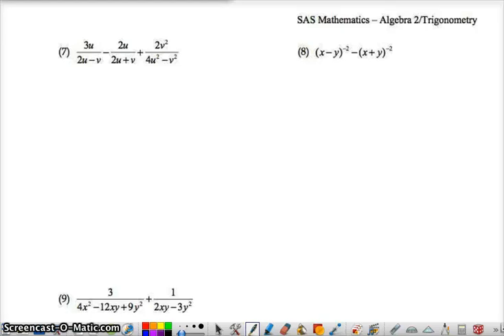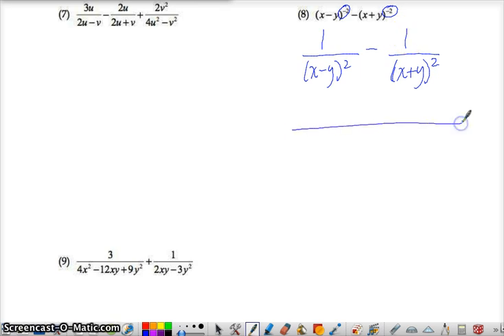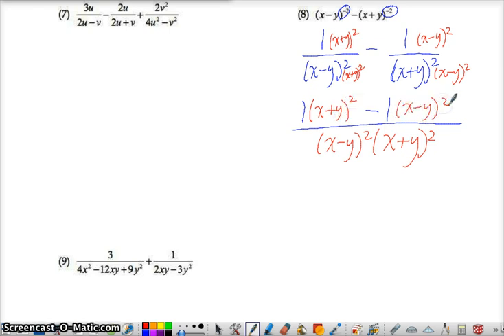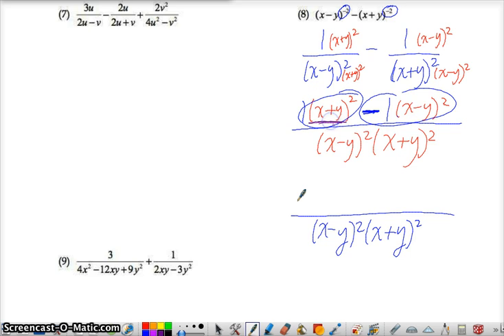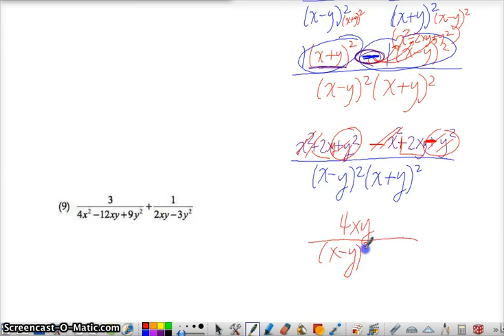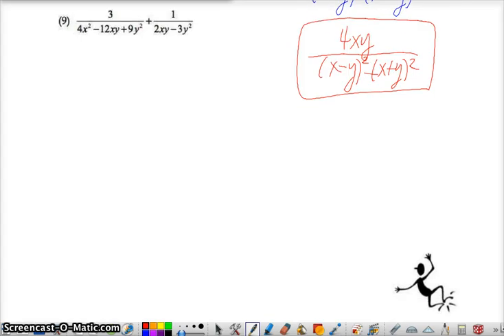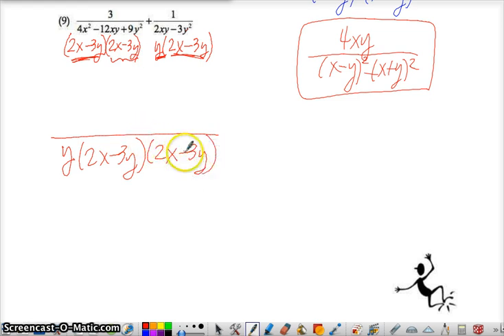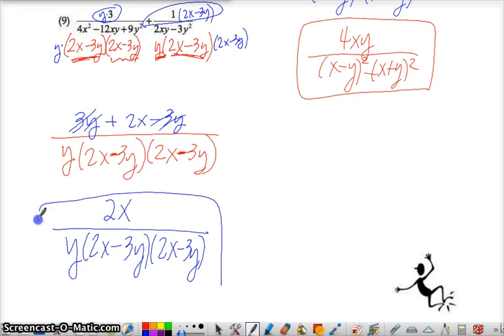5 6 2012 part 2